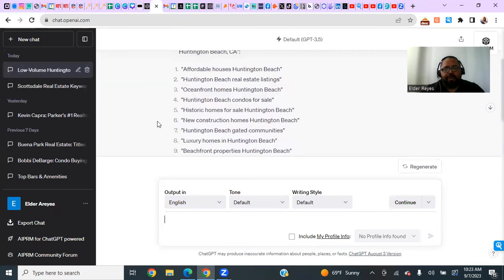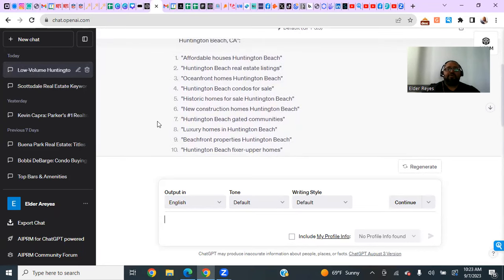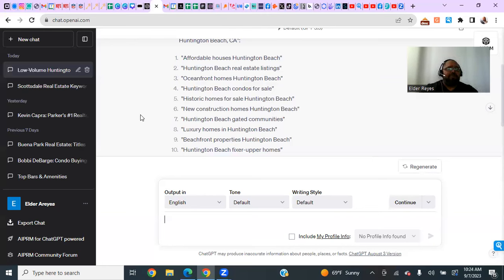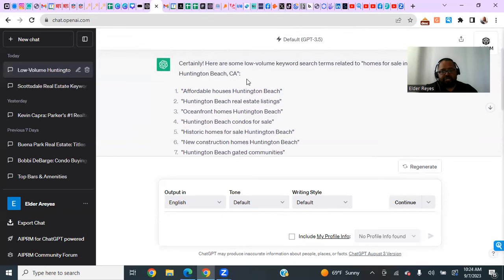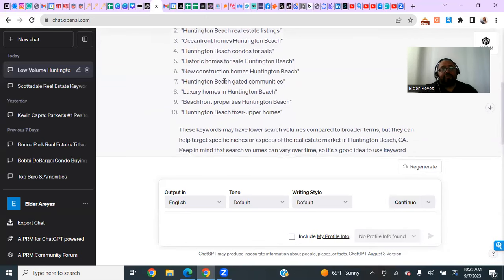Real Estate Agents, Here are your September 2023 SEO Tips, GET ON THE 1ST PAGE OF GOOGLE ASAP.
Real Estate Agents, Here are your September 2023 SEO Tips. GET ON THE 1ST PAGE OF GOOGLE ASAP. In this video we give you 3 tips to get your Real Estate Website on the 1st Page of Google.

Also, if you need help with your Real Estate Website or Real Estate Digital Marketing Program give us a call at RE Digital, the #1 Real Estate Website and Real Estate Digital Marketing Agency on the planet.

Elder Reyes
RE Digital
CEO and Co-Founder